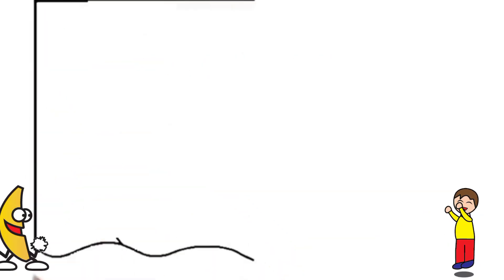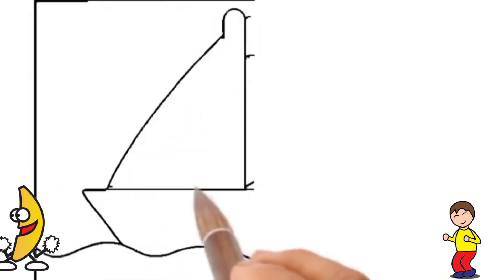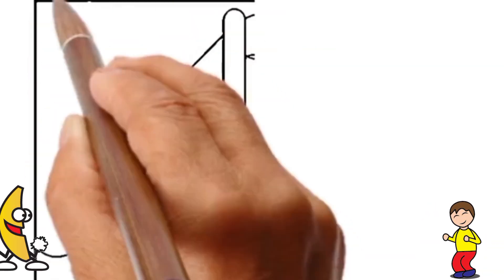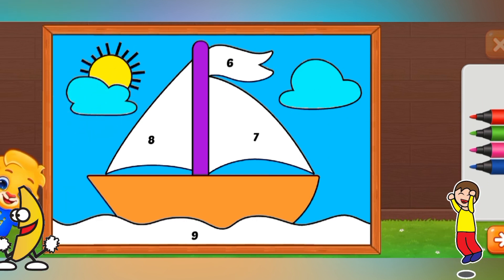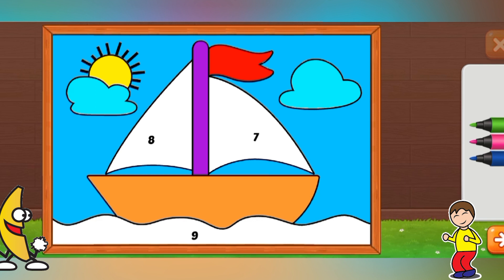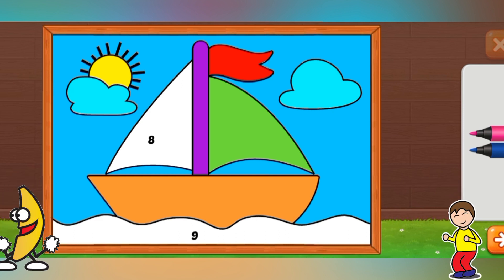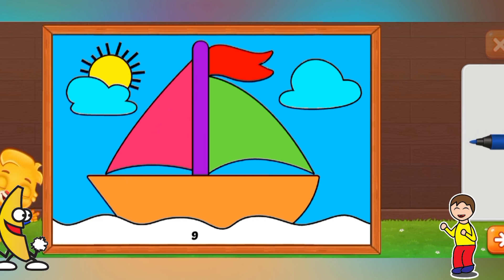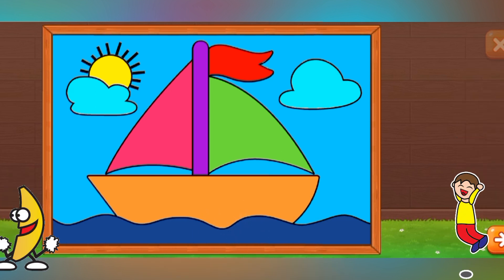How to draw easy digital Boat ⛵Drawing, Coloring and Painting.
"Dive into the world of art with this quick and inspiring drawing video! Unleash your creativity as we guide you through essential techniques, turning your imagination into stunning visuals. Perfect for a burst of artistic inspiration in just a few minutes!""
Enjoyed the content? Your support means the world to us!"